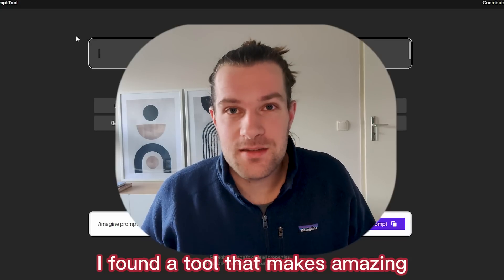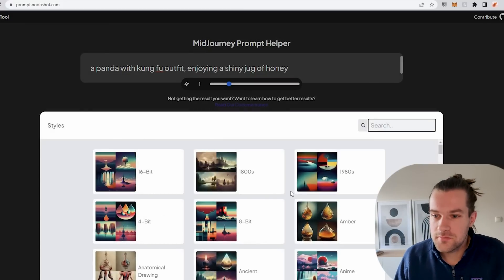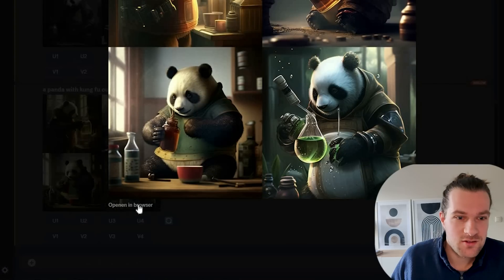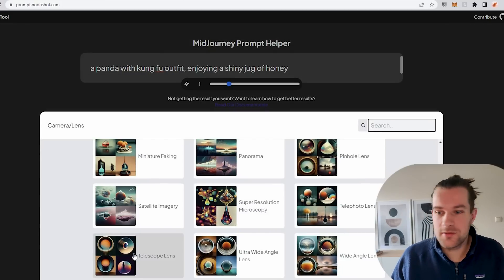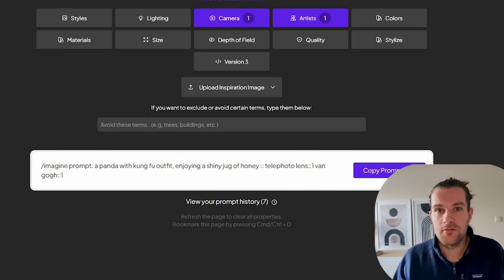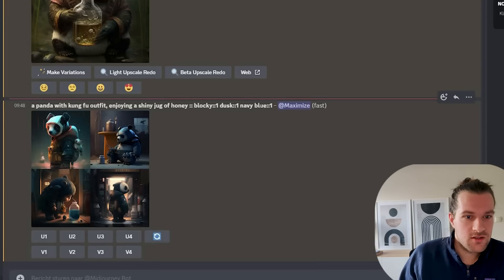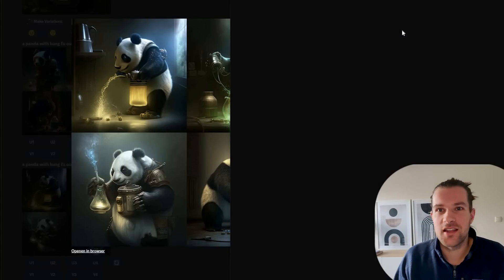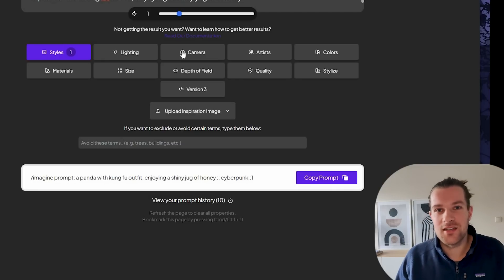Don't Use MidJourney Without This FREE Tool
The Best MidJourney Styles are shown in this free tool. MidJourney is an amazing ai art generator. But it is hard to create the best MidJourney prompts. With this MidJourney AI Prompt Helper you are able to get the best results. Get the best midjourney prompts v4 without any hassle. You can find the tool below:

Intro 0:00
Tool 0:15
Creating first prompt 0:32
First image 0:38
Settings for prompts 0:54
Second image 1:25
New prompts 1:40
Third image 2:00
More settings 2:20
Crazy result 3:15
More settings 3:44
Result van Gogh style 4:26
Changing it up 4:48
Results 5:11
Changing it up 5:37
Results 6:05
Cyberpunk Time! 6:22
Outro 7:05